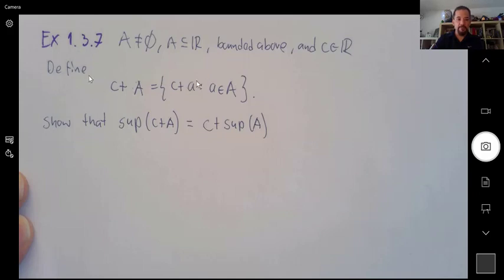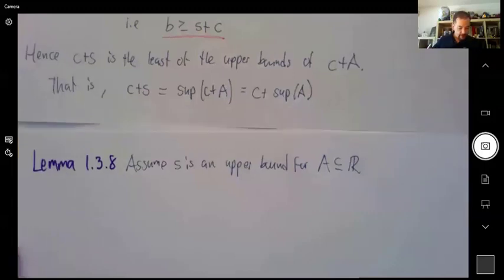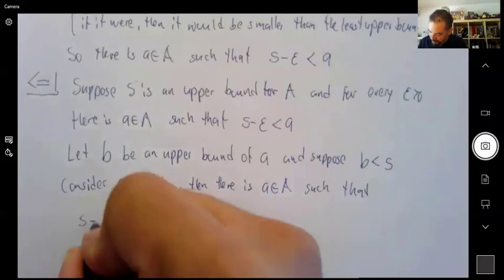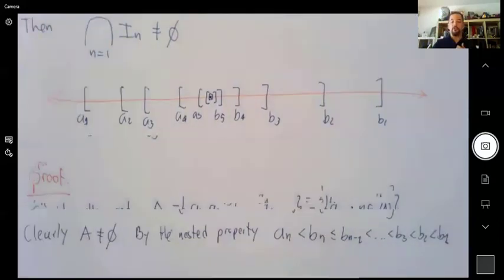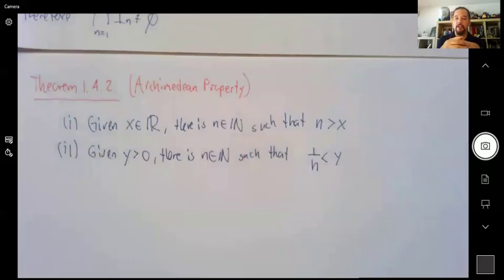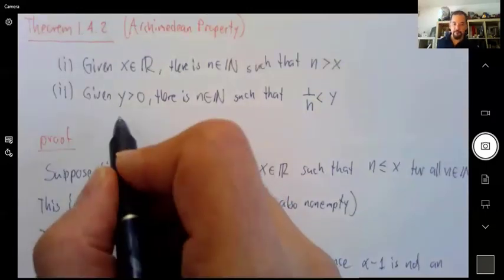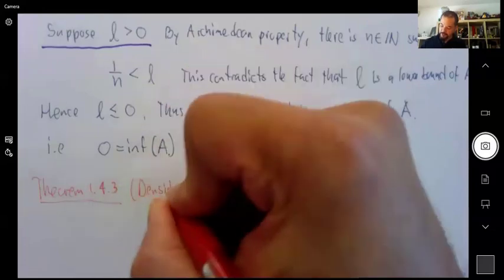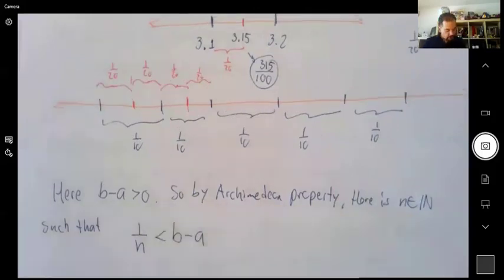Abrego Math450A #3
This is the video #3 of the material covered in the Fall 2020, Math 450A Advanced Calculus class by Professor Abrego. We worked on consequences of the axiom of completeness, including the fact that the rationals are dense among the reals.